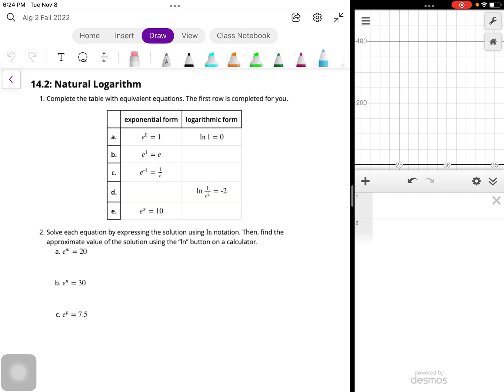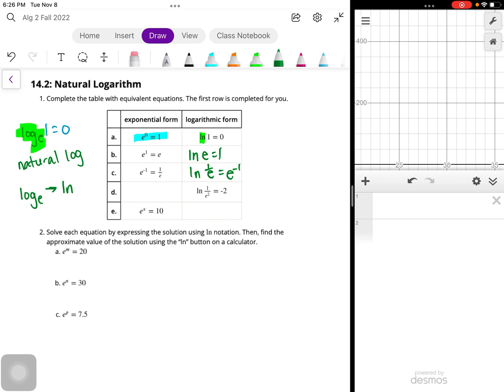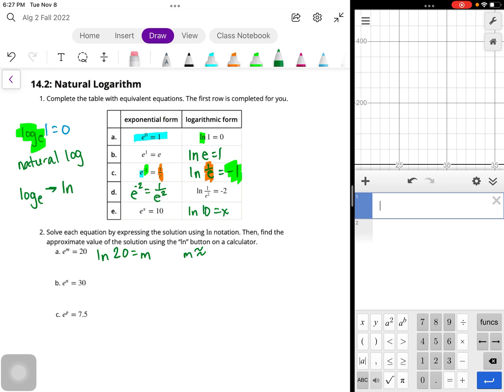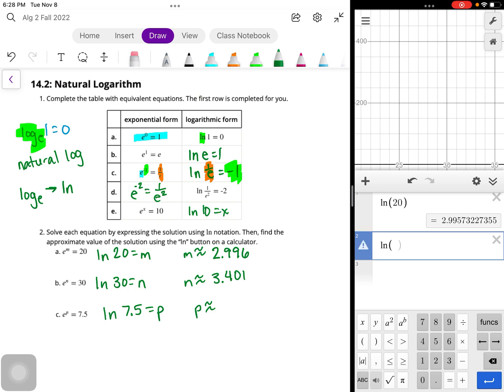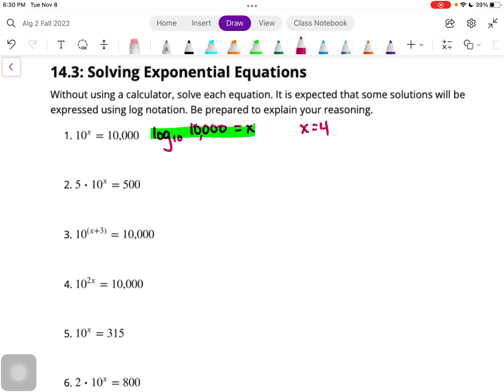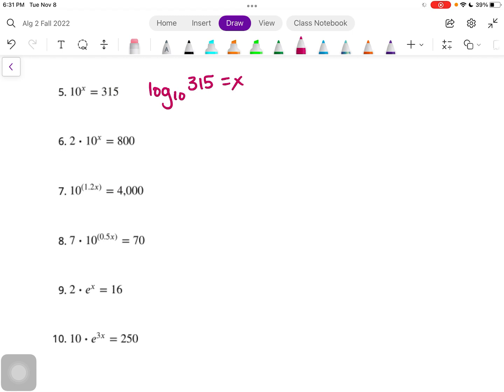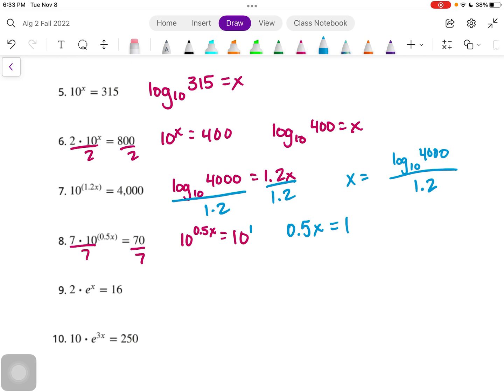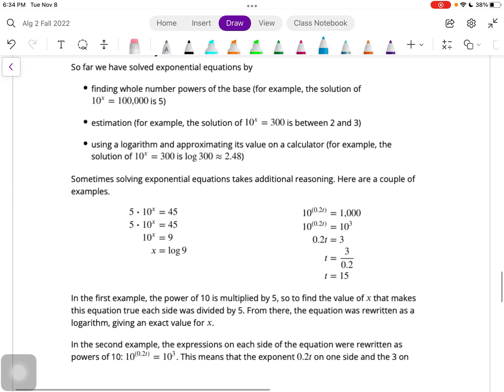Alg 2 U414 Solving Exponential Equations